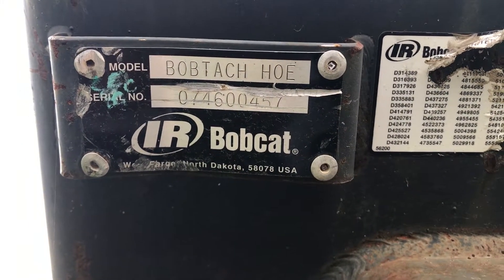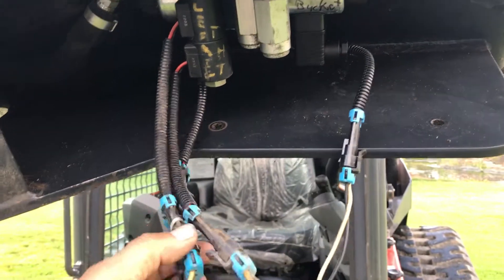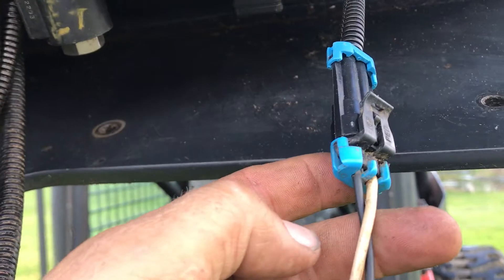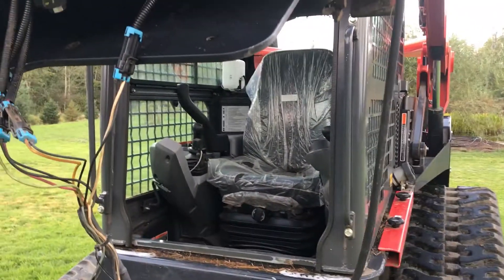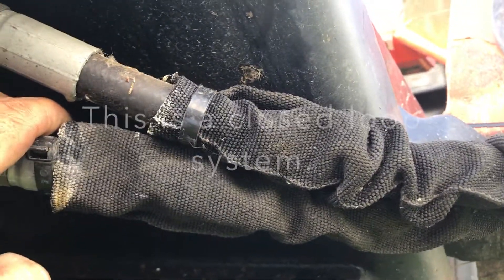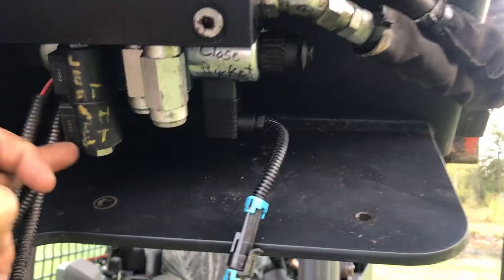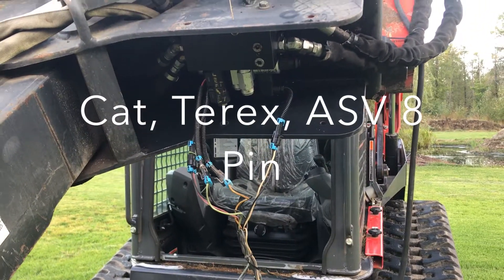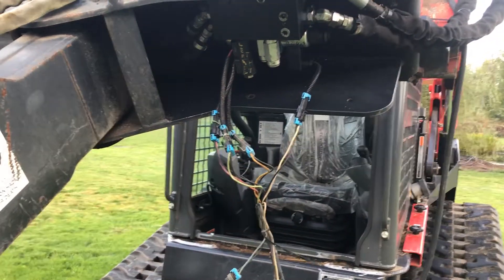#121 - The Bobcat Backhoe Wiring Trick Contractors Don't Know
Rob takes you on an electrifying journey as he shows you how to rewire a Bobcat Quicktach backhoe to work seamlessly with any brand of machine! Skid Steer Genius, an innovative electronic engineering company, is dedicated to crafting adapters and cross-connect products that empower Skid Steer, Compact Track Loaders, and Excavator owners to operate all attachments from any manufacturer on their machines!